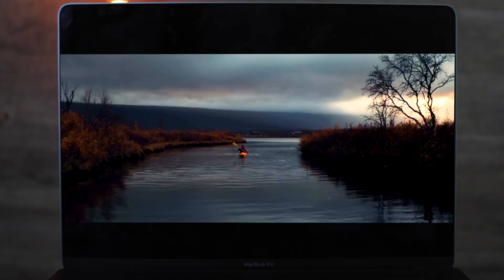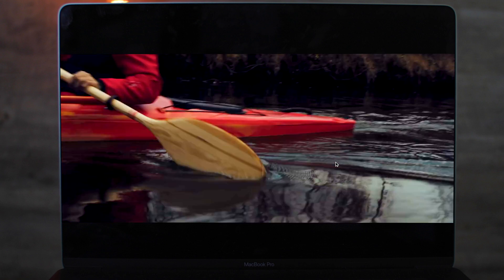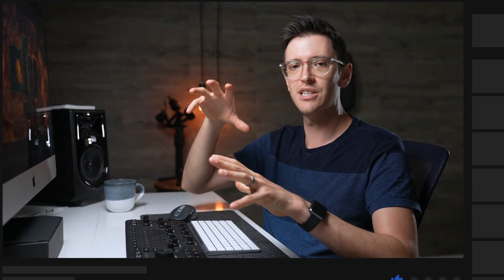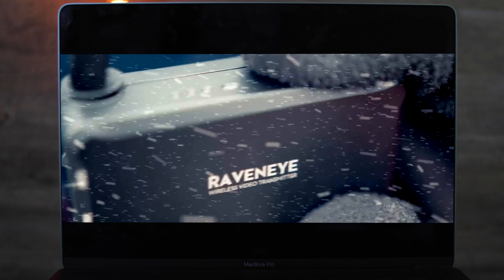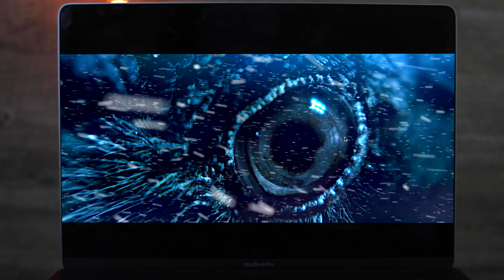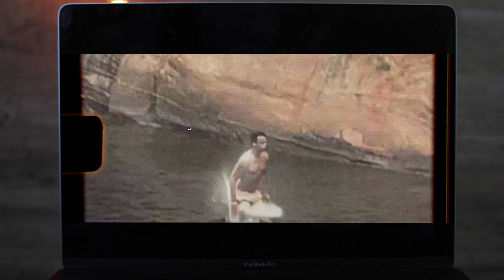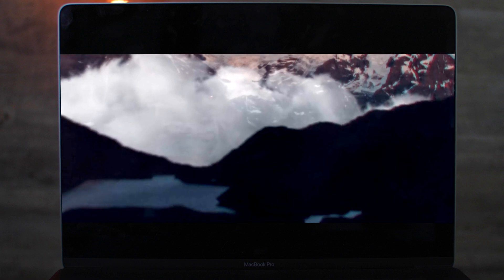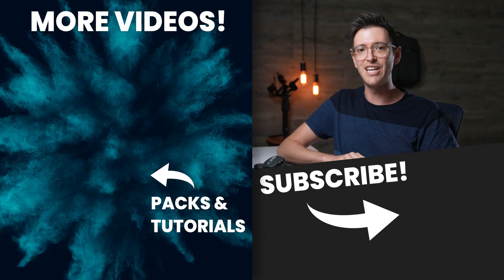YOU NEED to Look Closely | Erik Switzerland Breakdown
Erik Hedenfalk is an amazing Video Creator, here I breakdown some of his videos and tell you how he makes amazing video effects. I have received permission directly from Erik to use this video content please always be respectful of the creator's rights!

2️⃣ JOIN THE CREW COMMUNITY